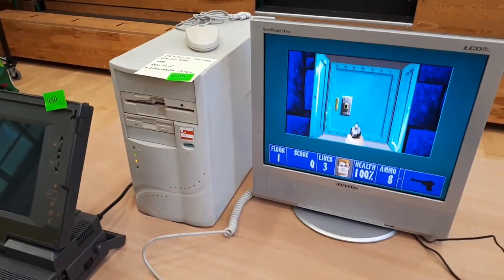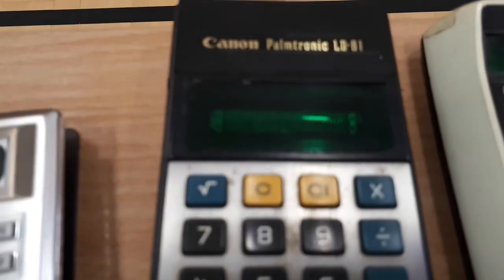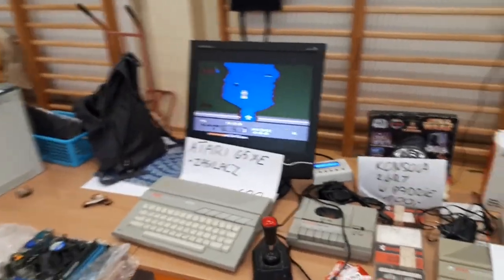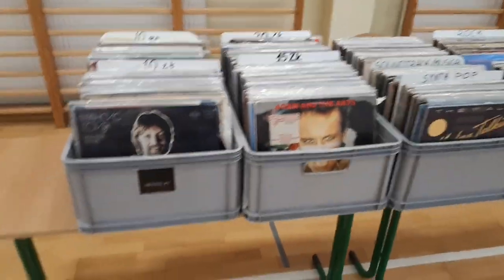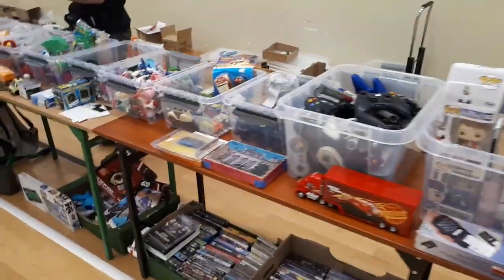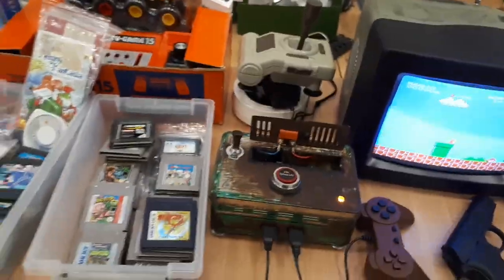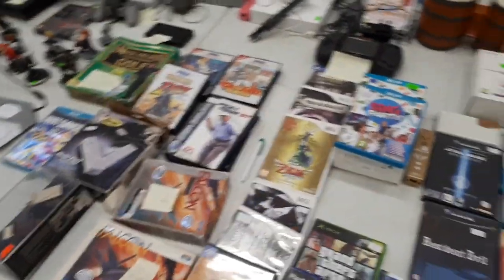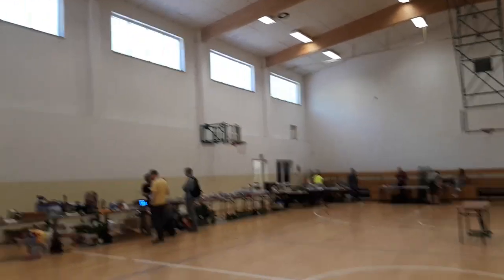Sopot Vintage Computer Fair, 2024-05-18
Almost nothing to write home about, and I went out empty-handed. Still, had some nice time. Killed a bunch of nazis in Wolfenstein 3D as if it was early 1990s... Nostalgia intensifies.

There was a bunch of people selling mainly consoles and games (Famicon, NES, N64 and modern stuff), 8-bit computers (C64, Atari), old PCs, cathode ray tube TVs, software, books, magazines, vinyl records and cassettes, some books, toys (for the nice kids rather than naughty adults), figurines, other nerdy stuff. Calculators, some devices from way back when, but no real hi-fi or anything similar... nothing to give me a total nerdout.

Hoped to buy some fun tee or electronic stuff - came out empty-handed. Met a friend nerd (the same who I fixed the ZX Spectrum +2 for) and we talked a bit. I even tried buying standard 2HD 1.44 floppies for an upcoming Thinkpad 380ED restoration project - nowhere to be found... Now I feel pretty sad and disappointed since I really enjoyed the previous fair in October.